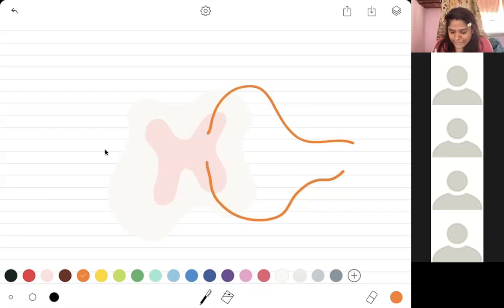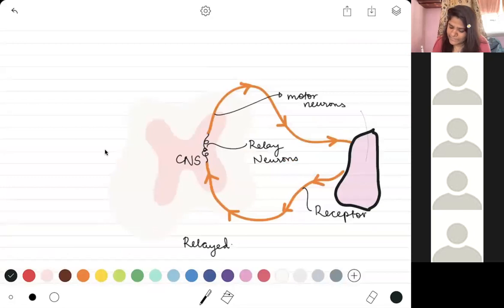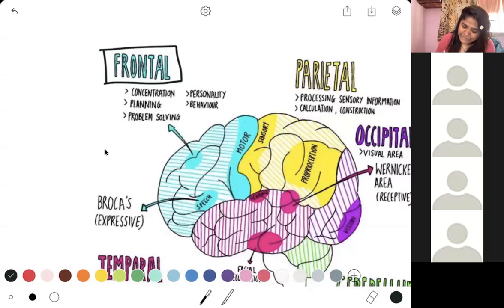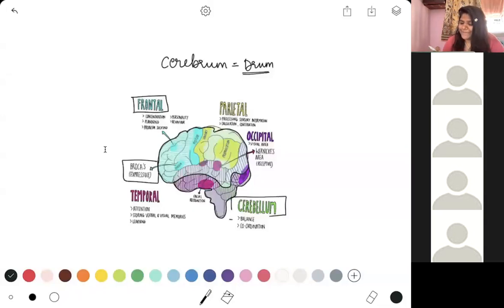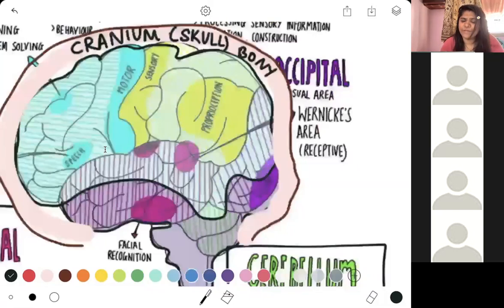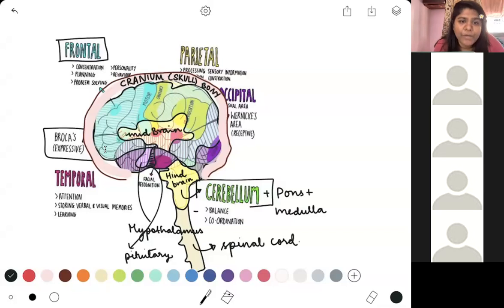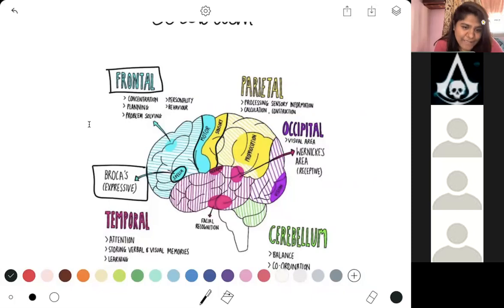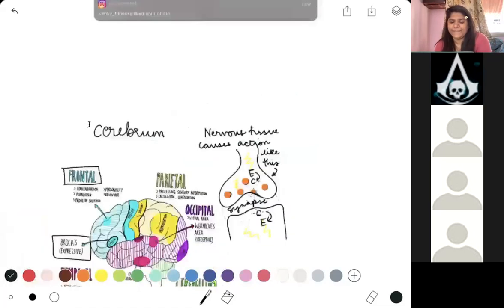IGCSE-Biology Reflex actions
Does your brain always work? What if you were being attacked.. does it carry out all functions at the same speed.. What if your brain was preoccupied for some time? Would you die? Oh, so many questions.. and one answer- Spinal cord!

Let's explore.